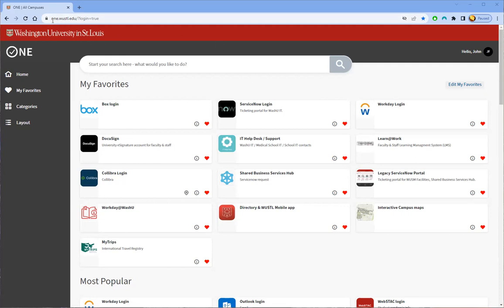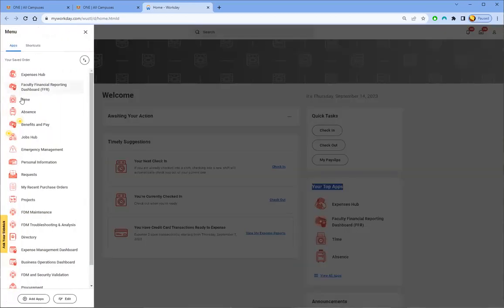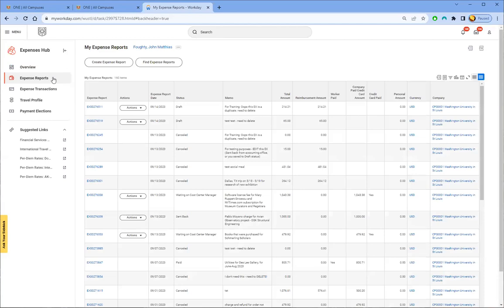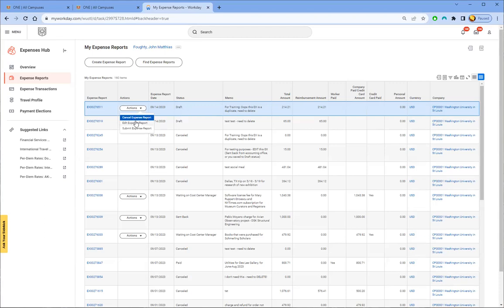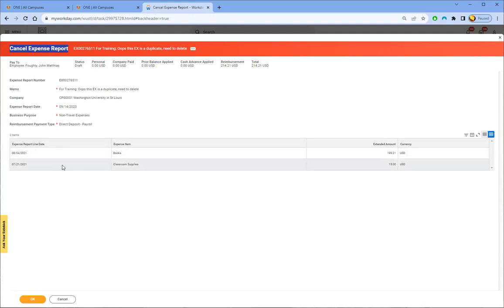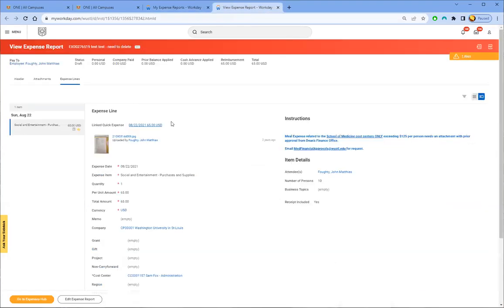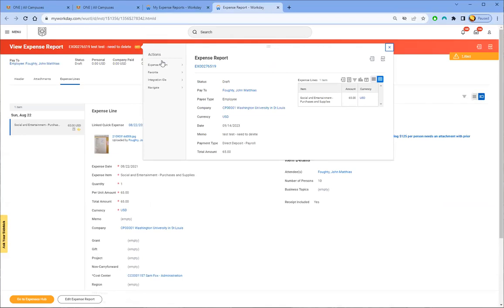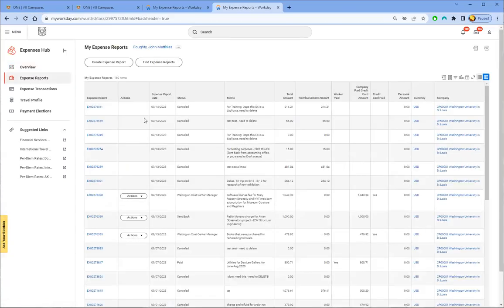Delete an Expense Report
This video will explain to Sam Fox employees how to delete an Expense Report which they've either saved as a draft, or they otherwise have in their Workday Inbox, but which is no longer needed.

Index:
0:01 Intro
0:27 Login
0:44 Expenses Hub
1:31 Expense Reports
1:57 Identify Editable EXs
2:17 Delete/Cancel
2:35 Step 1: Request Cancel
2:51 Step 2: Confirm Cancel
3:08 Alternate Process: Verify the EX you want to Edit/Cancel First
4:39 Closing